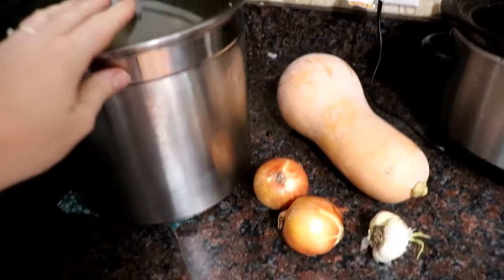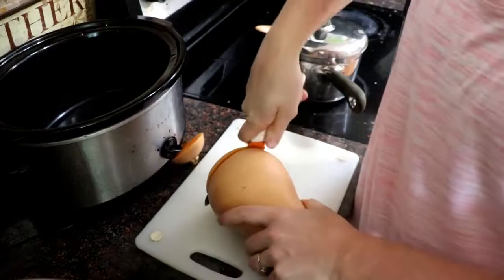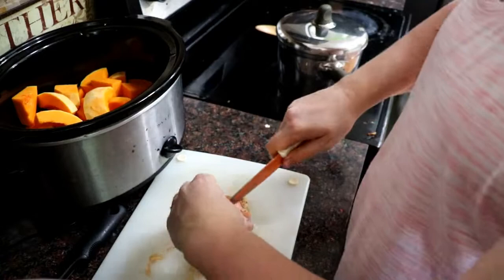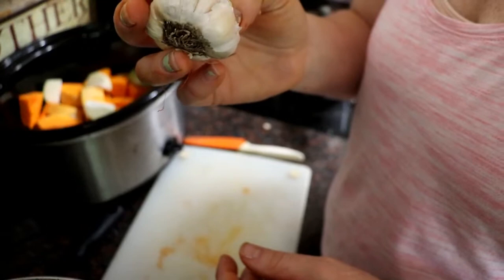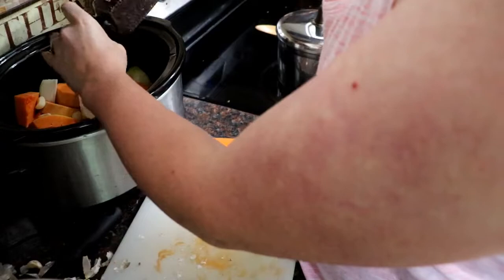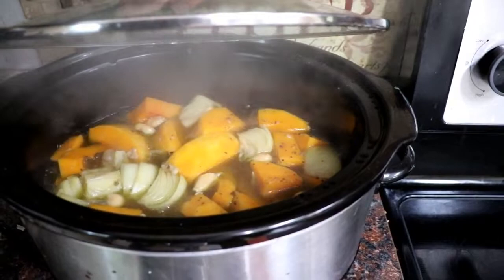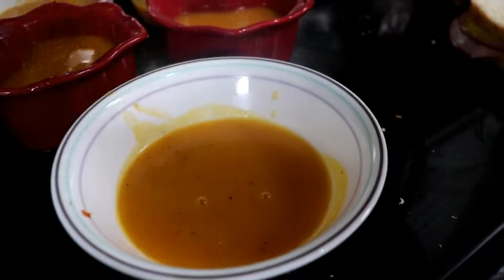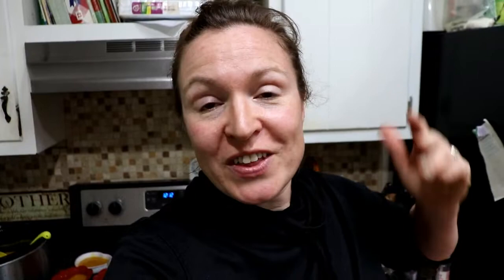Butternut Squash Soup - Crock Pot Large Family Recipe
One of our favorite, Paleo, allergy-friendly, super fast Crock Pot soups

Ingredients:
1 medium butternut squash
2 medium onions
5-8 cloves garlic
8 cups stock

Peel and chop all vegetables. Put all ingredients in the crock pot on high for 3-4 hour and low for 6-7. Puree smooth.

I created this video with my Canon Eos Rebel SL2 and Filmora 9